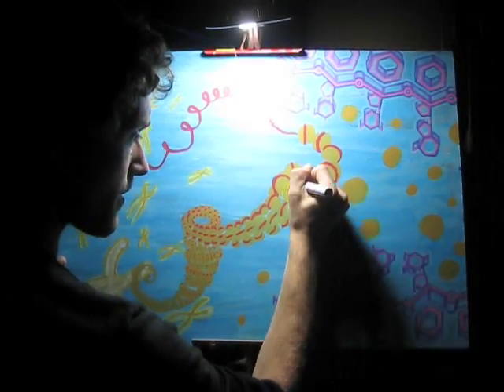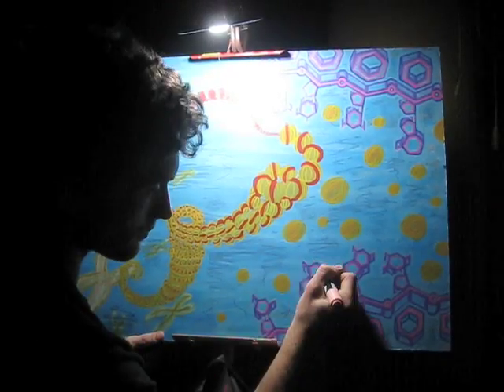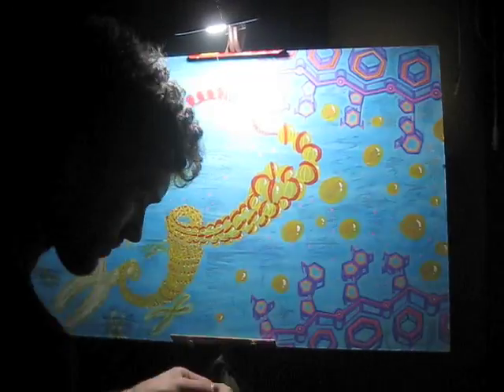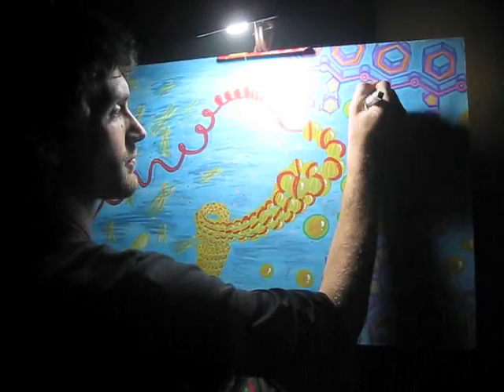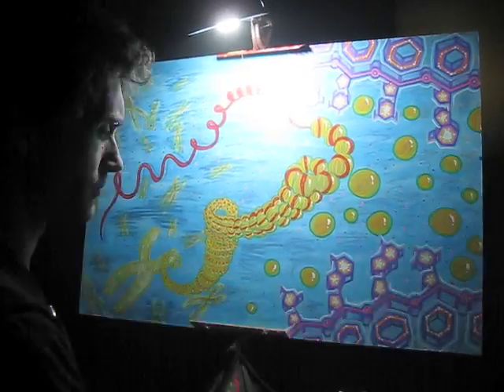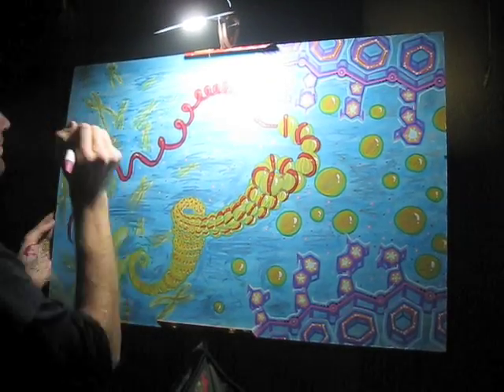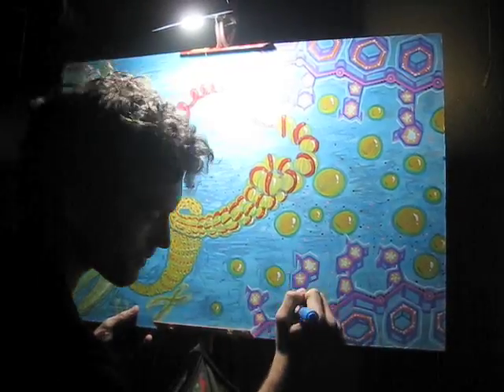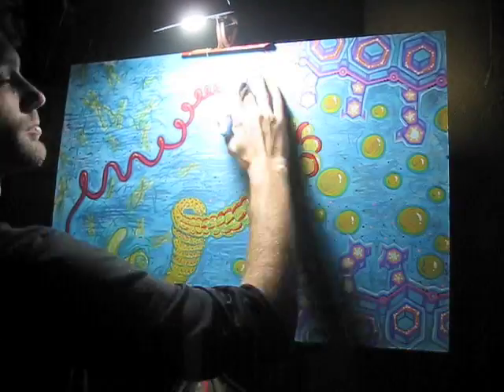DNA Live Painting Time-Lapse by Michael Garfield – "Chromatin Research"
A timelapse video of me at work on a commissioned painting for the Jeff Hansen of Colorado State University's Chromatin Research Lab.  In my voiceover, I discuss the scientific basis for and artistic techniques  work in this piece.  This video was filmed at Cervantes Masterpiece Ballroom in Denver, CO on 28 November 2009 for the Mile High Sound Throwdown on a Canon SD1100 IS.